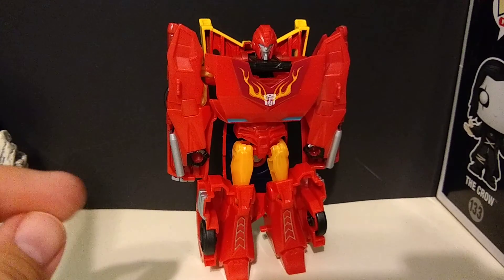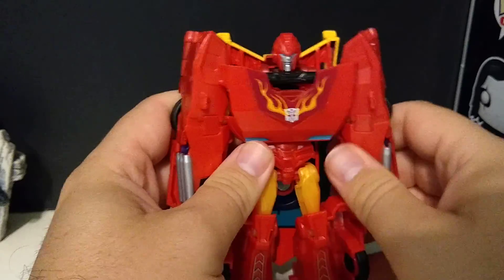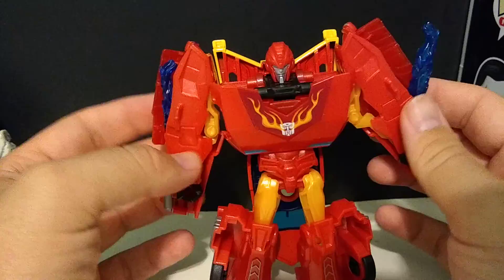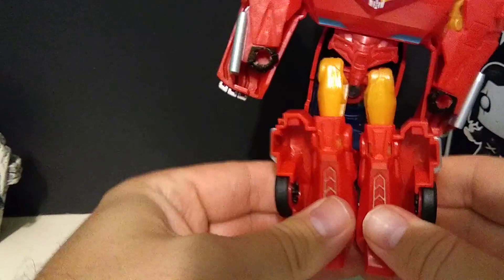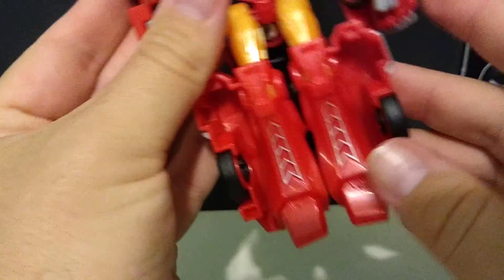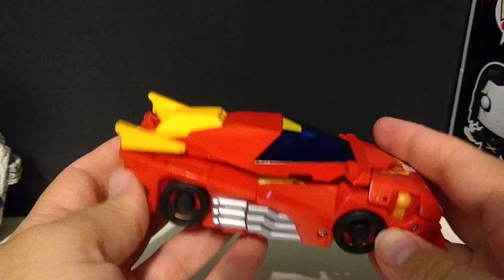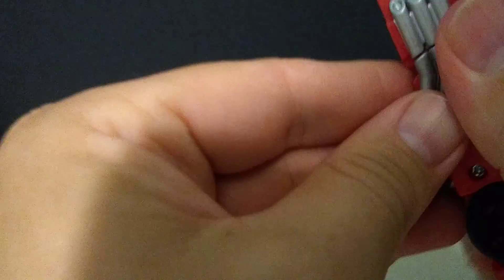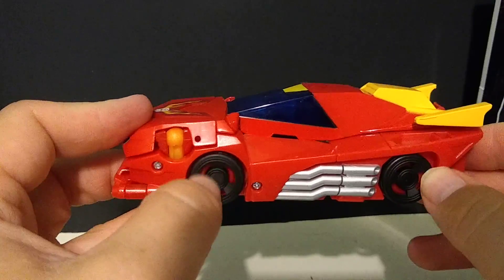Transformers Cyberverse Hot Rod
A quick review for the Cyberverse Hot Rod Figure.